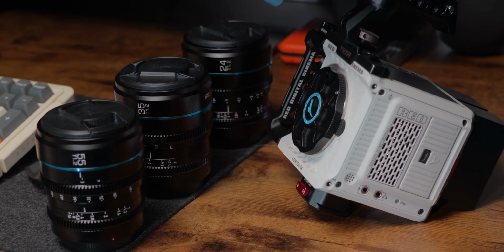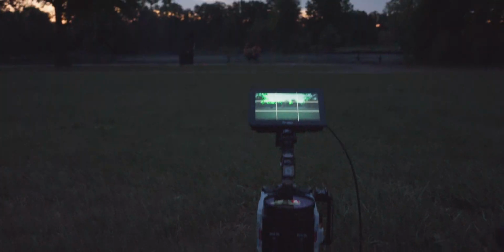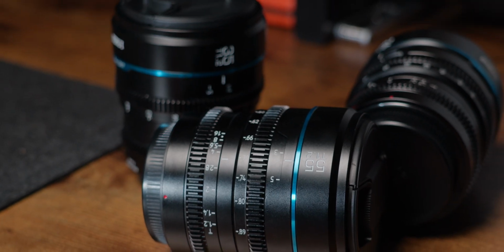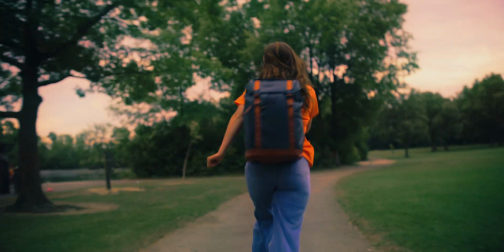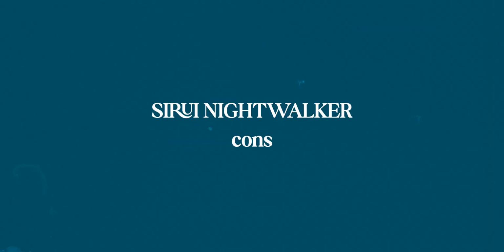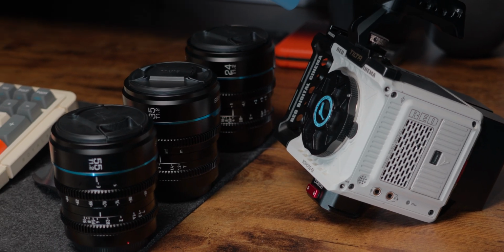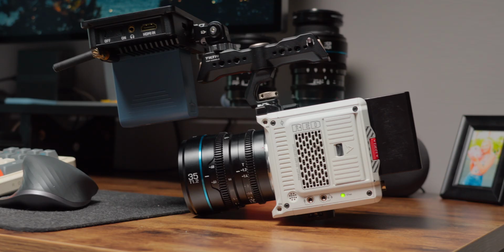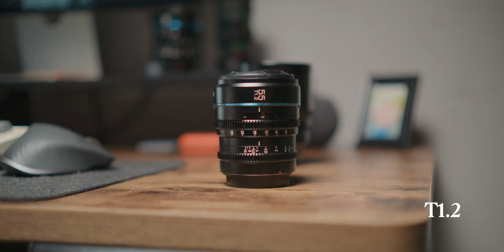Testing BUDGET Sirui Cine Lens Set On The Red Komodo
In this video, I go into my newly purchased Sirui Nightwalker lenses that I will be using with my Red Komodo 🌟 If you're a filmmaker looking to elevate your shooting game, this review is for you. I’ll go over my experience shooting a spec ad for a Tarion Bookbag and the unique features of these lenses, including their low-light performance, build quality, and overall value for the price.

🔍 What You'll Discover in This Video:

Detailed Overview: Get a close-up look at the Sirui Nightwalker lens series and what sets them apart.

Performance Analysis: How do these lenses handle low-light conditions and challenging environments?

Image Quality Test: See real-world examples and sample footage to gauge their performance.

Pros & Cons: An honest breakdown of what I liked and what could be improved.

Comparison: How do the Nightwalker do against other options I own?

🛒 Links to everything in the video

- Sirui Nightwalker Set
- Tarion Bag

- iPad Air
- AirPods Pro
- Colbor CL60
- Colbor W60
- Neewer Softbox
- Neewer Light Stand
- X PRO 1
- 35mm Fuji Lens
- Polariod Camera
- Brighton Star 35mm Lens (For the Red)
- ViewSonic Monitor
- KeyChron K8 Keyboard
- MX Master 3
- L98 Keyboard
- Standing Desk
- Desk Shelf
- HomePod Mini: Apple.com
- Marshall Speaker
- MacBook M1 Max
- Pitika Case: https
- Ghost Drinks
- Felt Mat
- Samsung SSD
- Apple Wired Earbuds
- Dachshund Decor